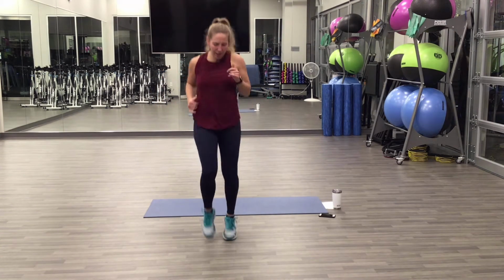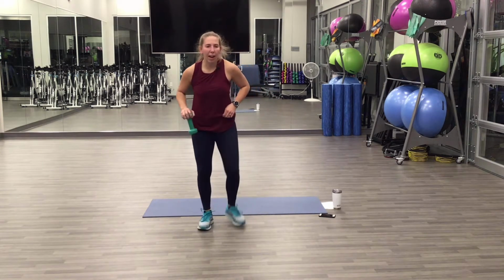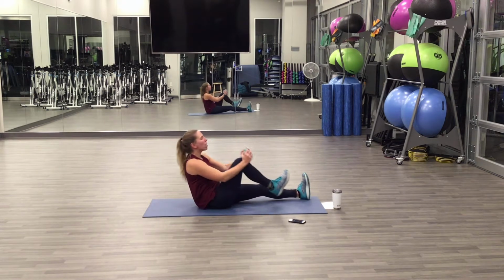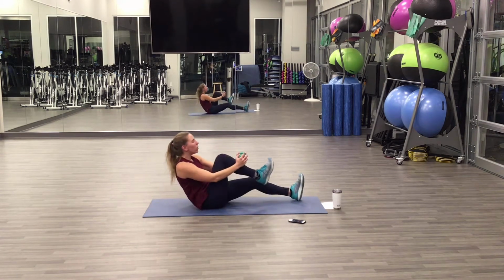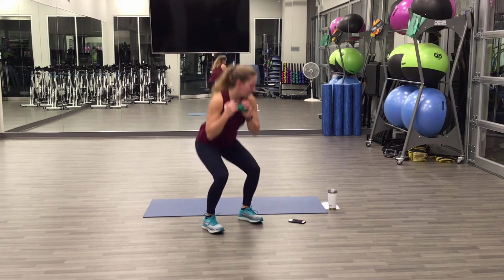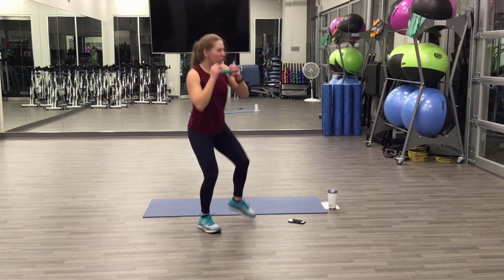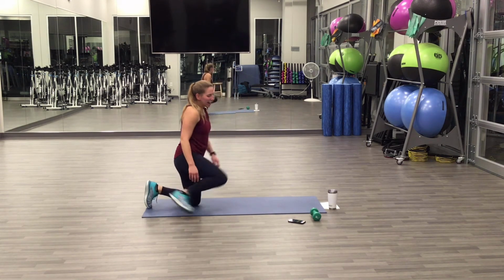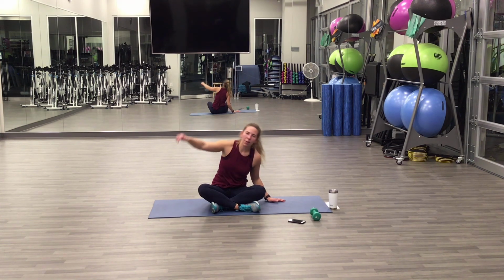25 Minute Tabata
This Tabata class is going to get your heart rate up and leave you feeling the burn! You will need a single weight for this class. Have water and a sweat towel near by.